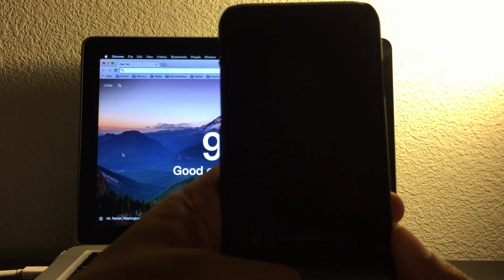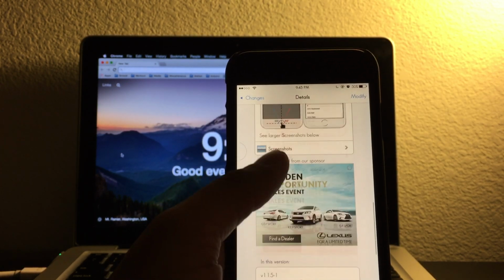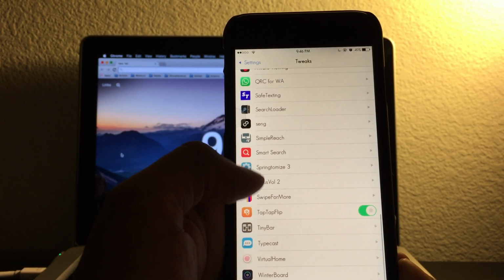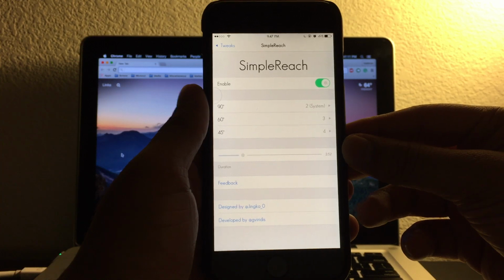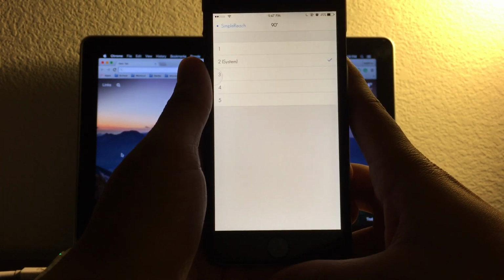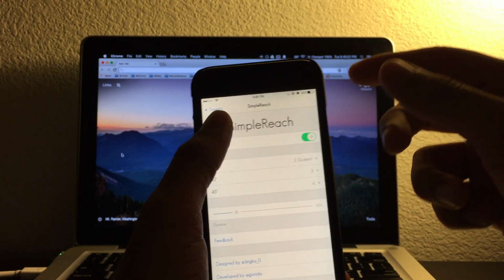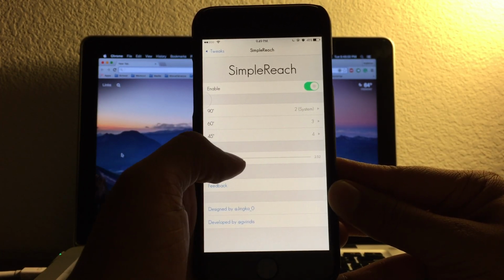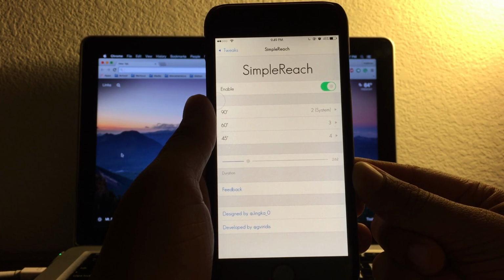SimpleReach - Your Phone Within Reach • JailBlog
SimpleReach Jailbreak Tweak by gviridis.

Available on the BigBoss repo for just $0.99!